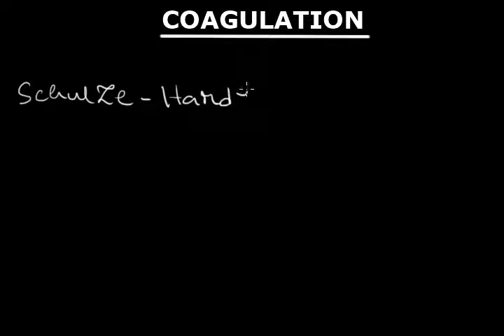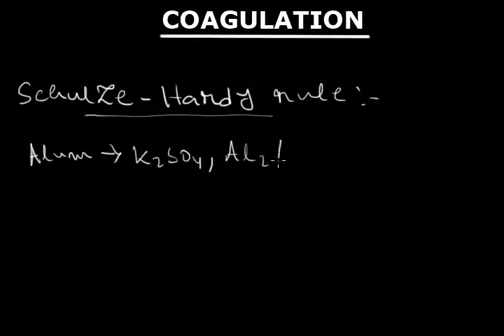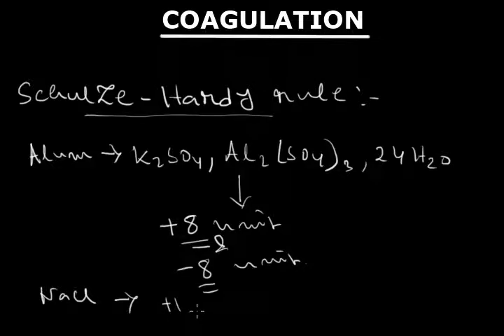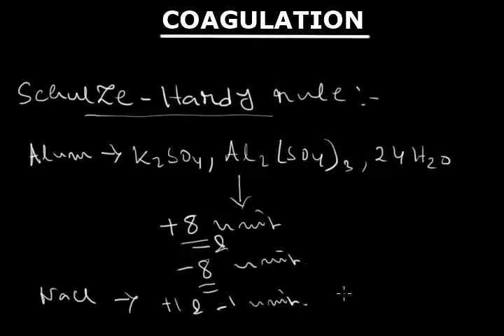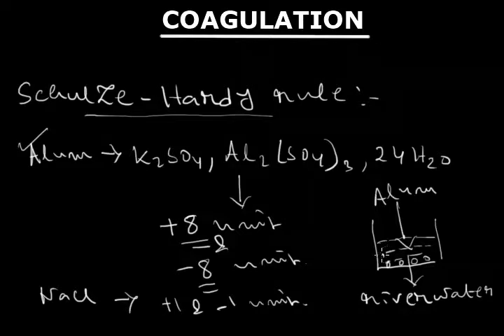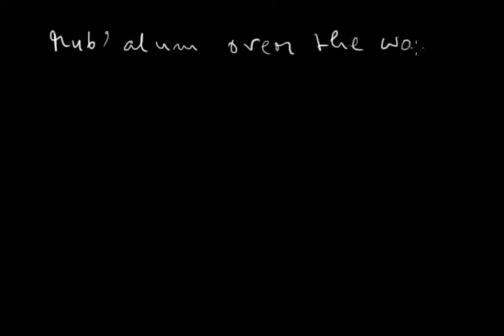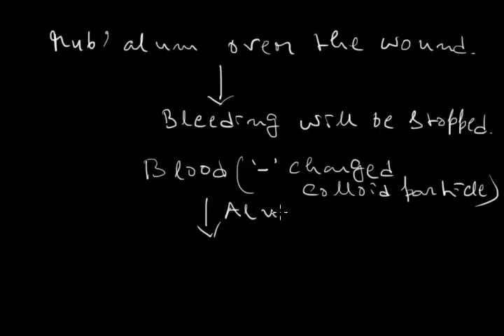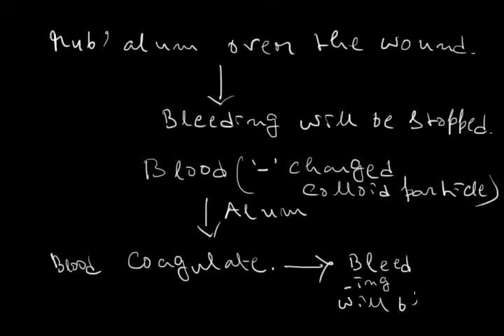Coagulation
Coagulation of Colloids. Schulze Hurdy rule about coagulation.